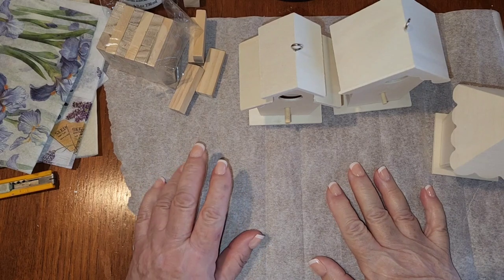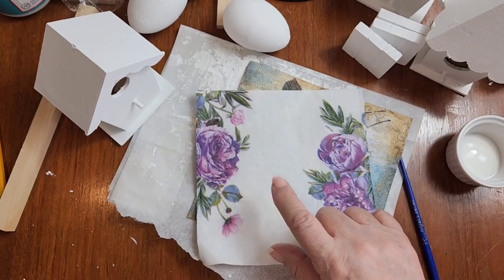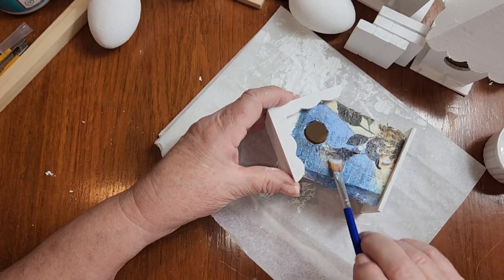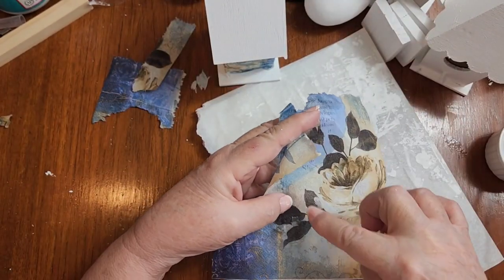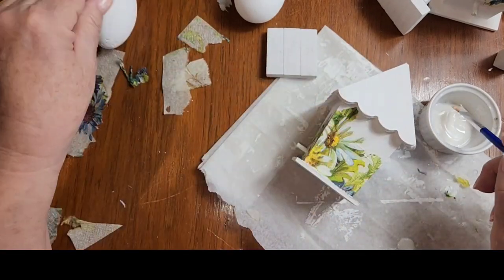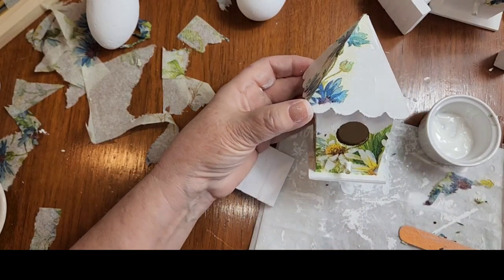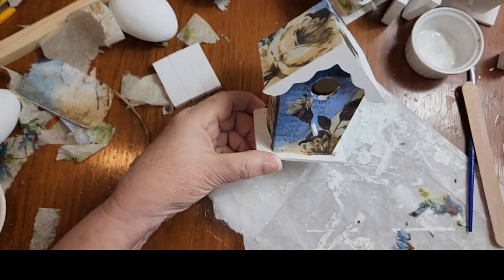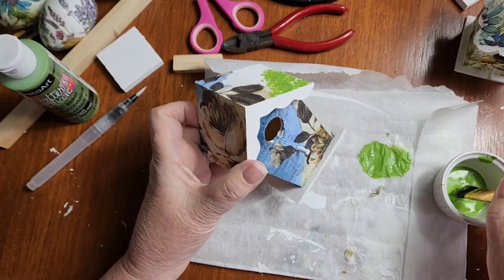Dollarama DIY/ Spring Decor Pedestal Birdhouses